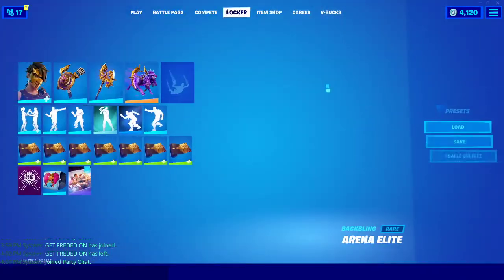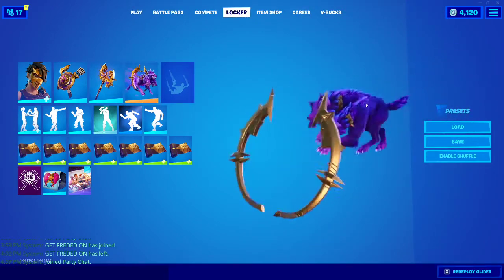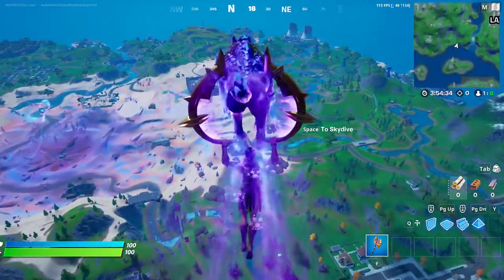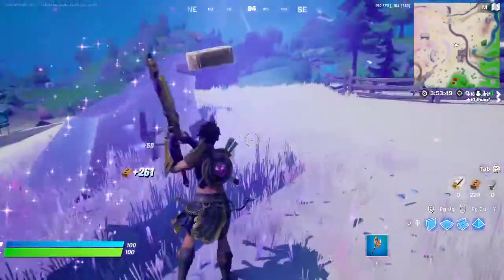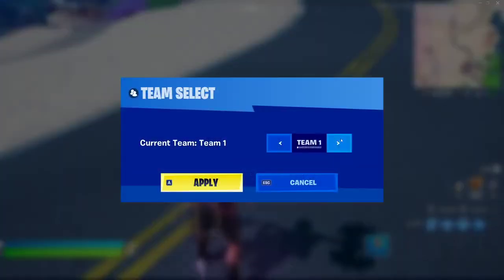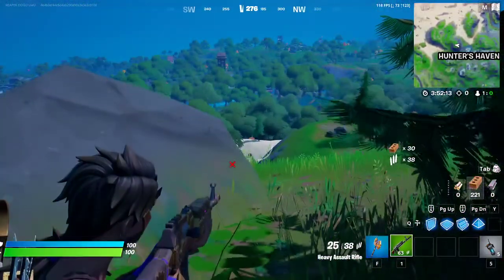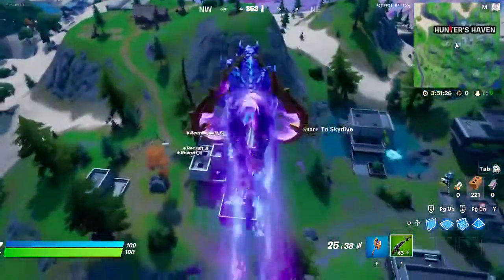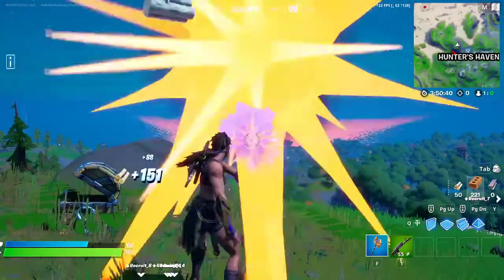Fortnite Sica bundle review (very EPIC) skin + pickaxe + glider